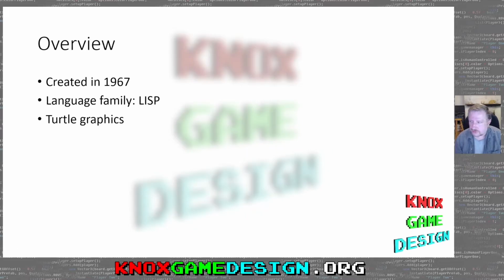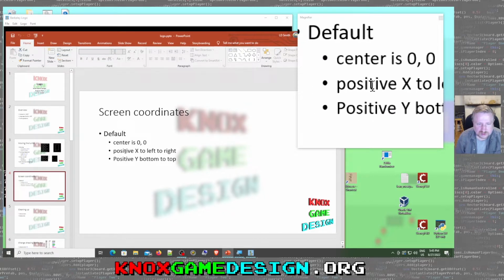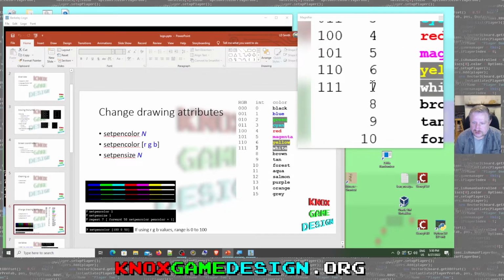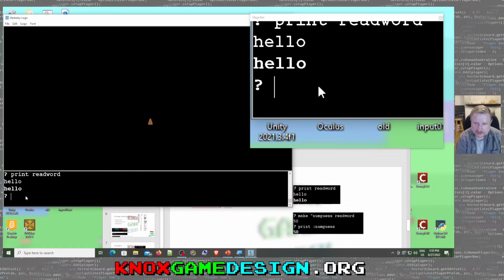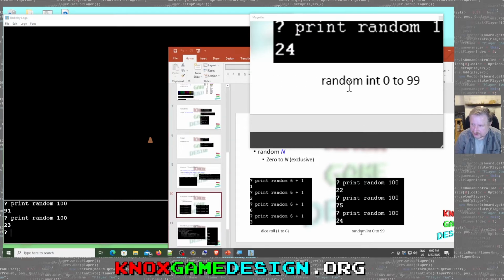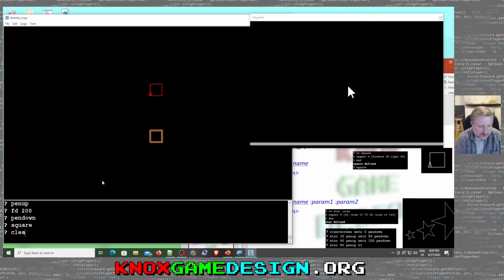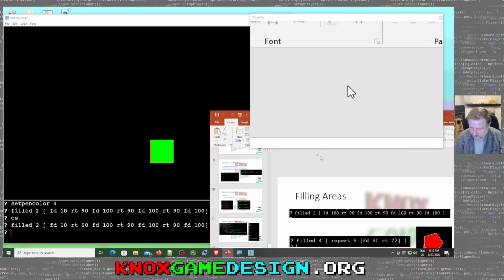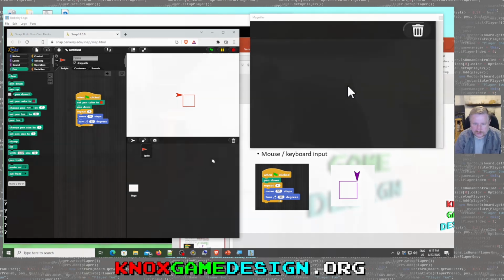Logo - Knox Game Design, August 2022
Introduction to the Logo programming language.  Useful for teaching functional programming to beginners.  Explanation of using "turtle graphics" to draw various shapes.